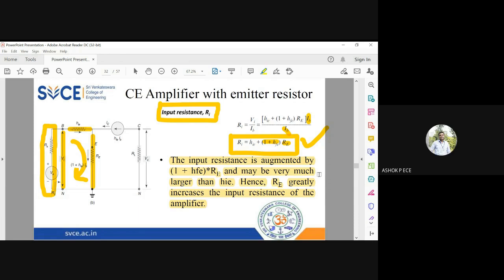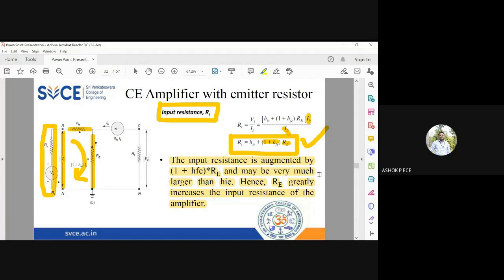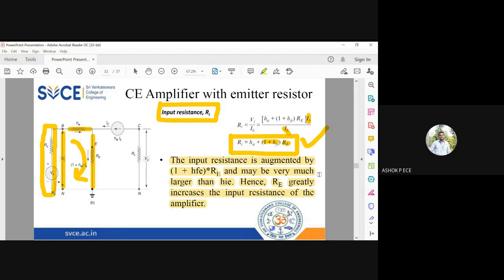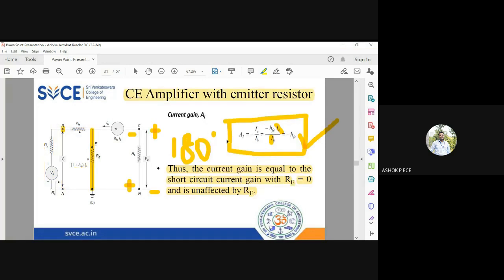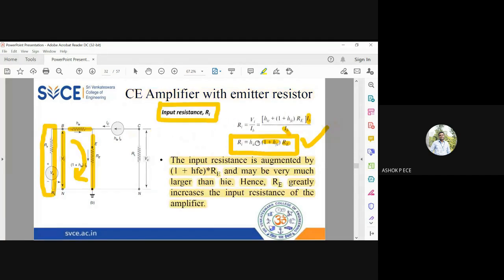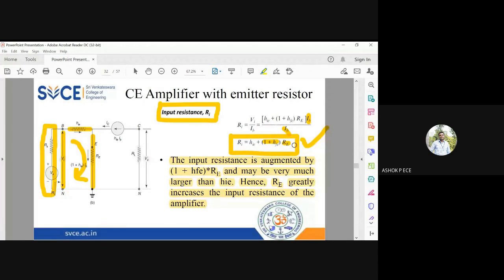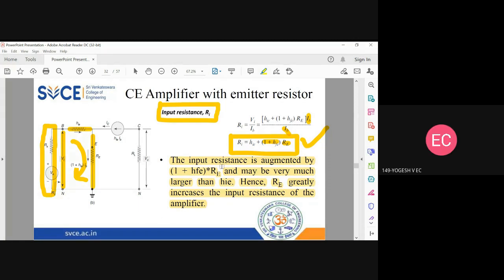ElexCkts | Lecture-78 | CE Amplifier with Emitter Resistor Part-5